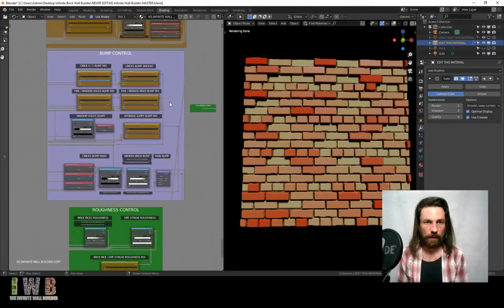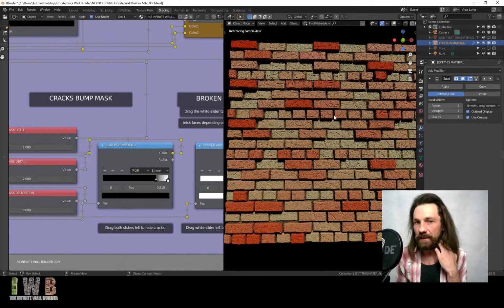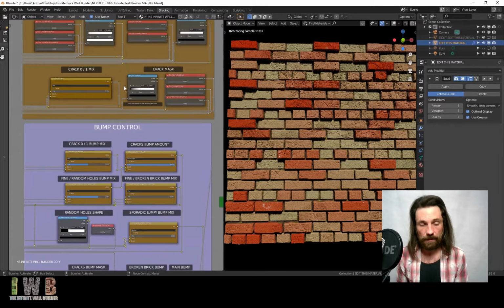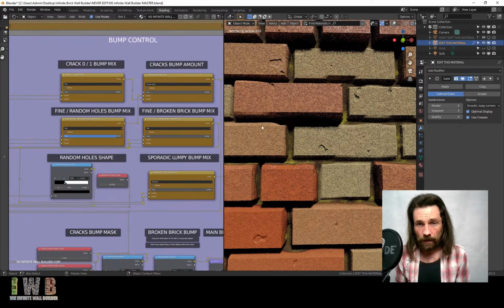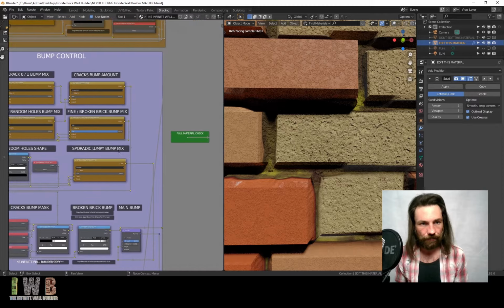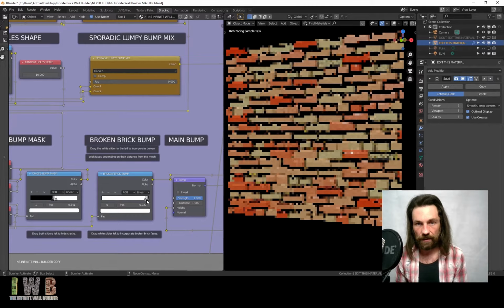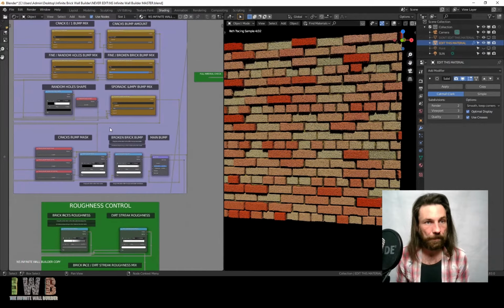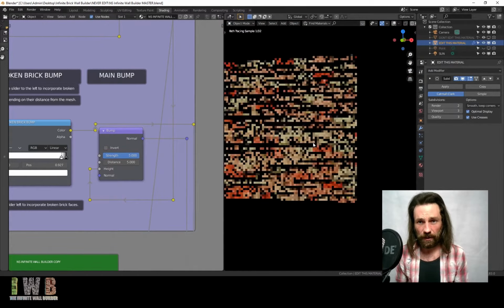NS The Infinite Wall Builder for Cycles Tutorials Part 5: Bump Control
Here we take a look at all the IWB's bump controls. There's separate bump for both cracks and various other effects to add fine detail to your wall that don't require the subdivisions needed for the displacement effects..